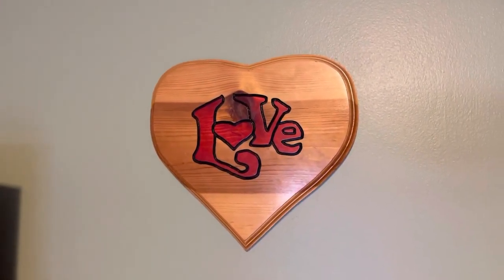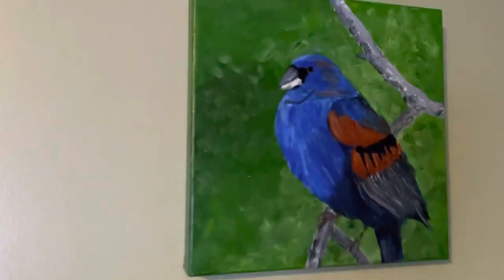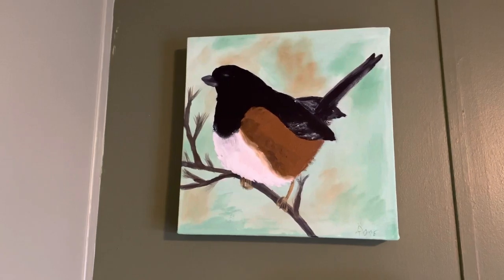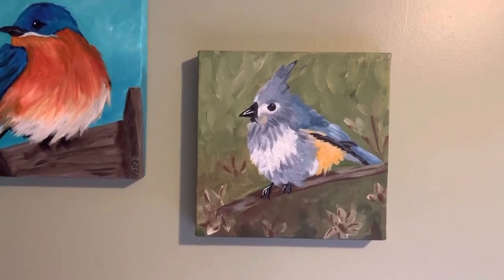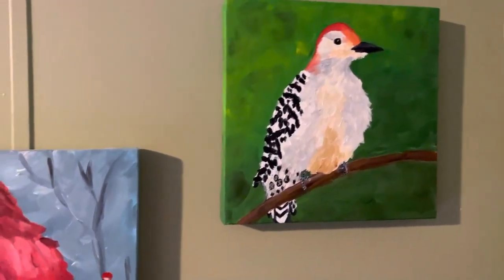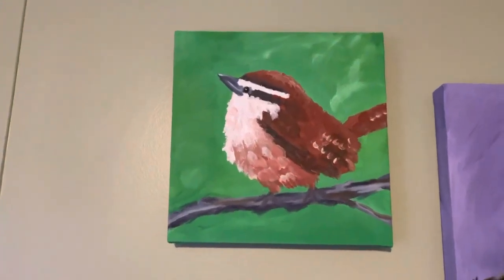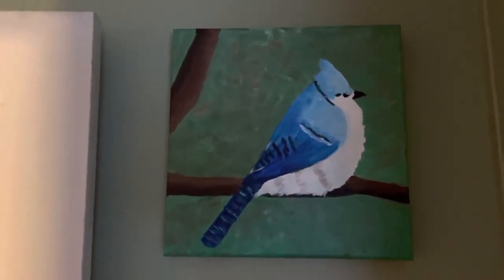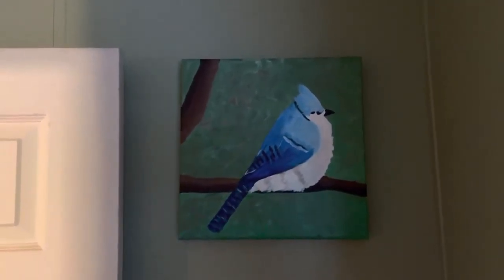Backyard birds in acrylic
12 x12 acrylic paintings of many of the birds from my yard.